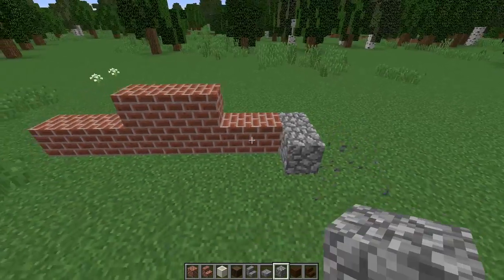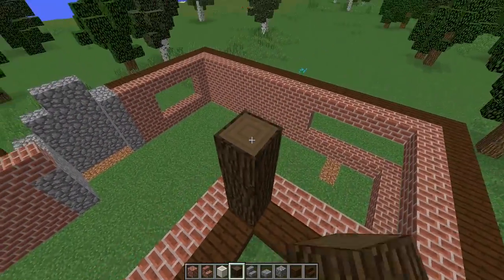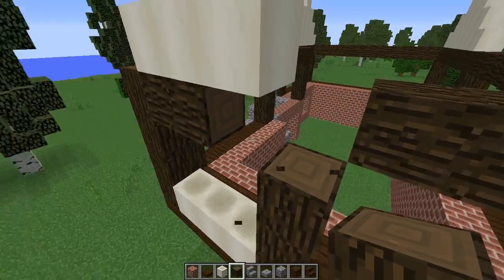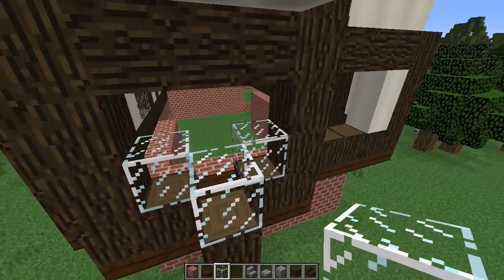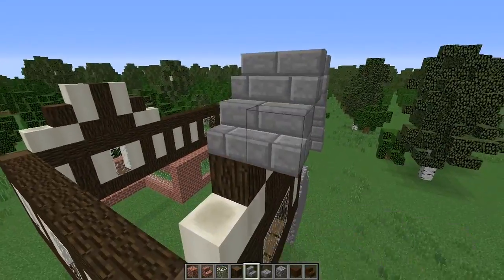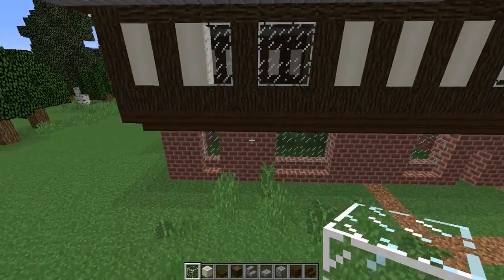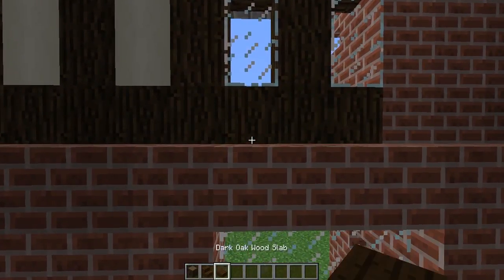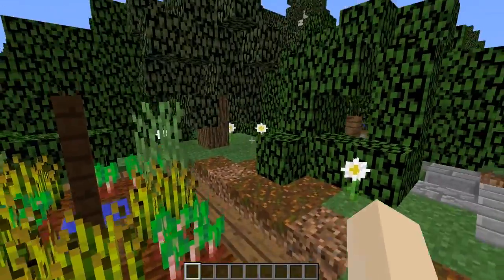Minecraft - English Tudor House Tutorial!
Hey guys! This video teaches you how to build an English Tudor House! I love old style houses like this, similar style to Minecraft medieval style houses :)

**I've been using the unexpected downtime I had to play around with audio settings and research better editing so hopefully my audio is improved :) **